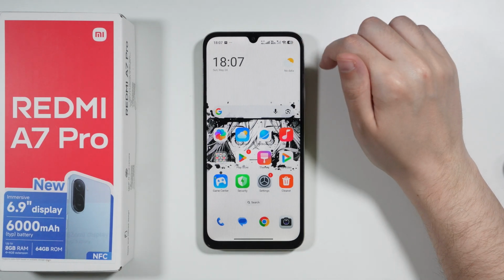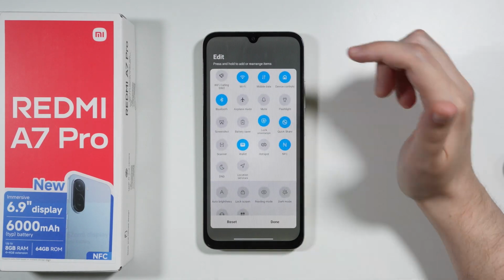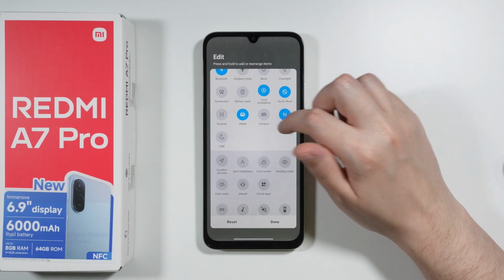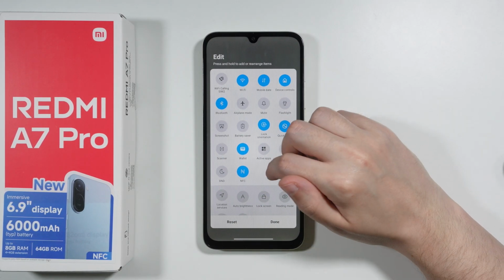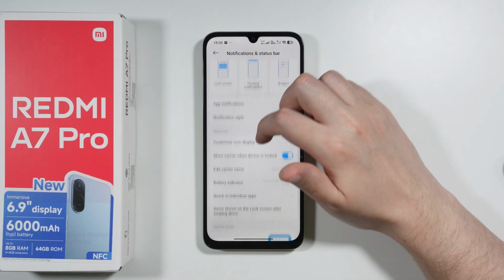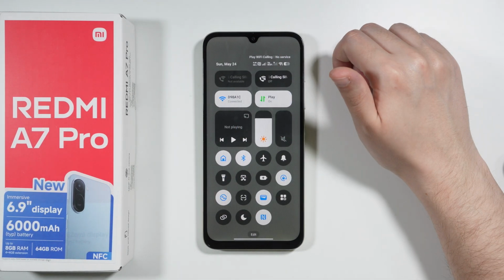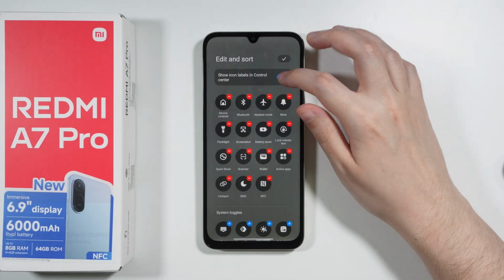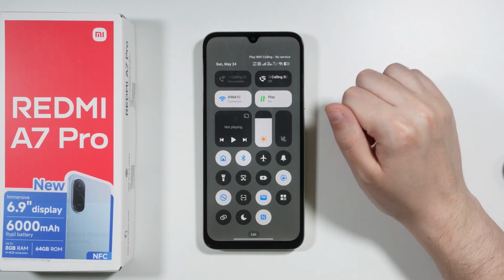Redmi A7 Pro: How to Customize Control Center (Quick Settings)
In this video, I'll guide you on how to customize the Control Center (Quick Settings) on your Redmi A7 Pro. You'll learn how to add, remove, and rearrange shortcuts to make your device more efficient and tailored to your needs. Follow along with these simple steps to enhance your user experience and access your favorite features with ease.